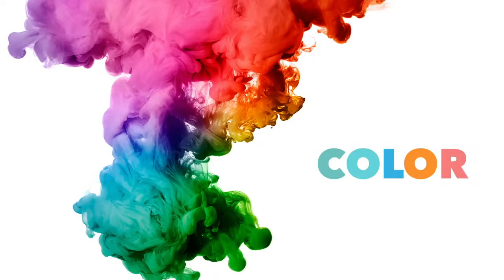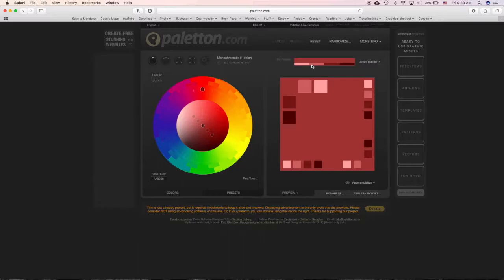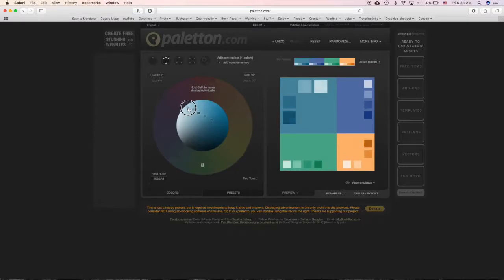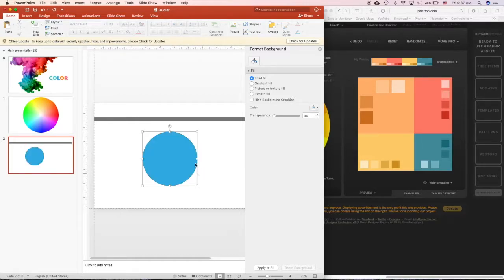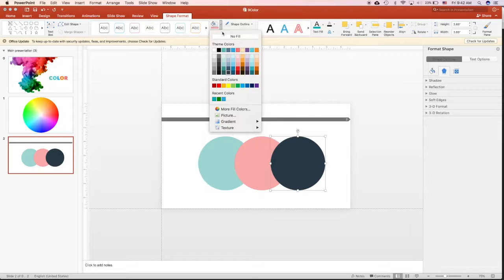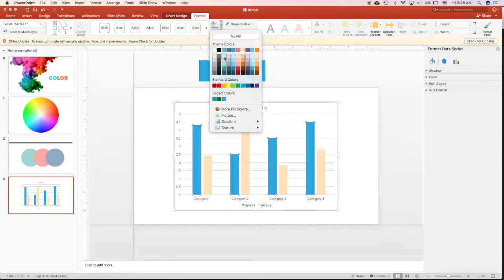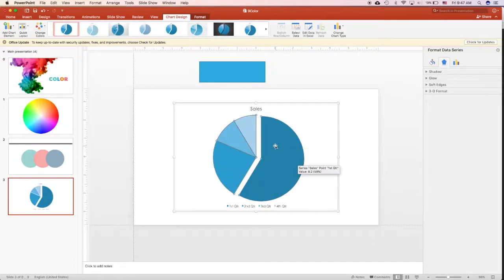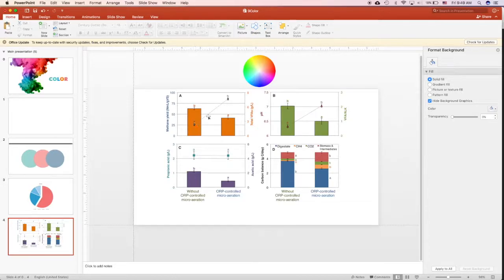Color theory and application: Graphical abstract in Elsevier and Nature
for online course: Powerpoint: A Practical Design Guide for Scientist